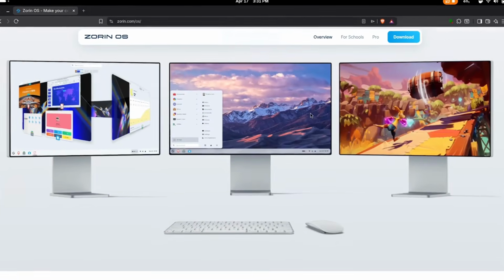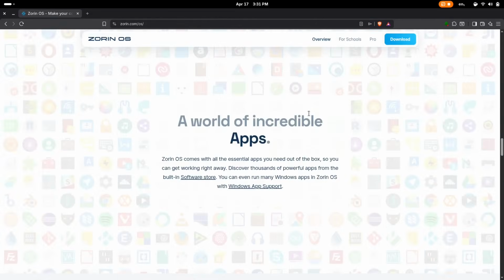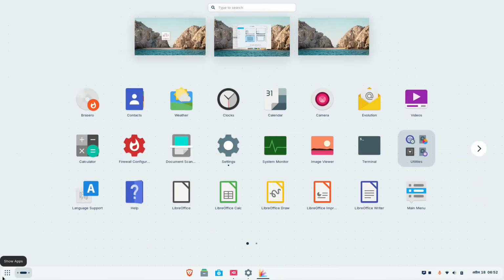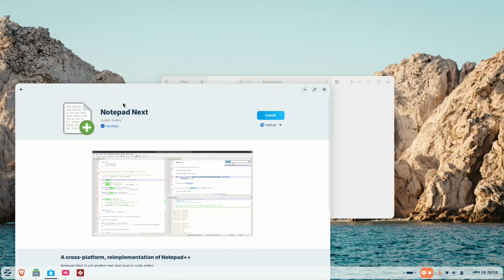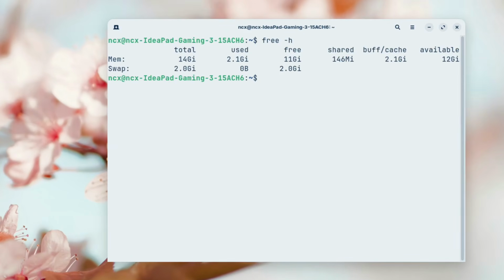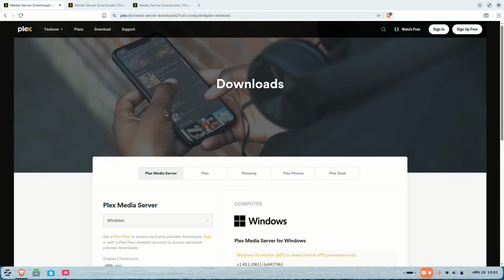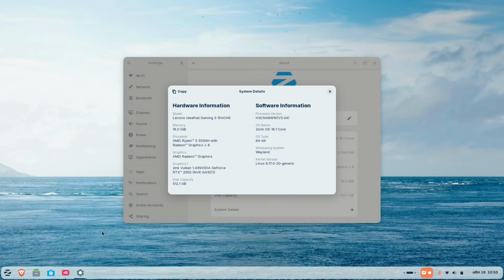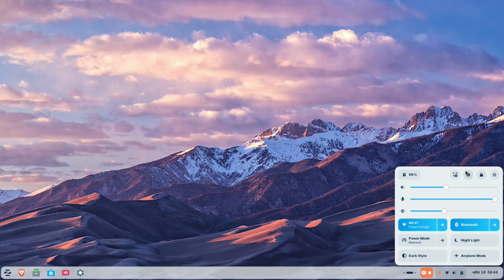Zorin OS 18.1 Full Review: The BEST Windows Alternative in 2026?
Welcome to NCX Tech, in this video we'll walk through everything you need to know about Zorin OS 18.1, the latest release of this powerful Windows alternative, step-by-step.

In this review video, we'll cover a complete breakdown of Zorin OS 18.1's features, performance, and whether it's the right distro for you. If you're considering switching from Windows, facing installation issues, or want to know what's new in this latest release, this video will help you understand everything clearly and efficiently without unnecessary complications.

⏱️ TIMESTAMPS:

0:00 - Intro & What's New in 18.1
0:35 - What is Zorin OS?
1:36 - Installation Process
2:37 - UI/UX & Software Experience
4:53 - Under the Hood (Technical Details)
5:50 - Performance Analysis
6:51 - Major Features of Zorin OS 18.1
9:21 - Things to Keep in Mind
10:12 - Final Verdict & Conclusion

📌 TOPICS COVERED:

✅ Complete overview of Zorin OS 18.1
✅ Who is Zorin OS for and first impressions
✅ Easy step-by-step installation guide
✅ Desktop environment and user interface improvements
✅ Theme refresh with rounded modern design
✅ Advanced Window Tiling enhancements
✅ Windows app database expansion (240+ apps)
✅ Pre-installed applications and software management
✅ Flatpak, Snap, and AppImage support
✅ LibreOffice 26.2 with Office compatibility
✅ Linux kernel 6.17 and hardware support
✅ Boot speed and RAM usage
✅ Fingerprint reader support in Lite edition
✅ Right-to-left language support (Arabic, Hebrew, Urdu)
✅ Zorin OS Lite edition for older computers
✅ Security patches and long-term support until 2029
✅ Pros, cons, and final recommendations

💻 SYSTEM REQUIREMENTS:

Processor: 1 GHz processor or better
RAM: 2 GB minimum (4 GB recommended)
Storage: 20 GB free disk space
Graphics: Any modern GPU (Intel, NVIDIA, AMD)

📢 ABOUT NCX TECH:

NCX Tech is focused on Linux tutorials, installation guides, distro reviews, troubleshooting, and open-source software walkthroughs. If you're passionate about Linux and want clear, practical, and real-world tutorials, this channel is for you. We cover everything from beginner-friendly guides to advanced system administration, making Linux accessible to everyone.